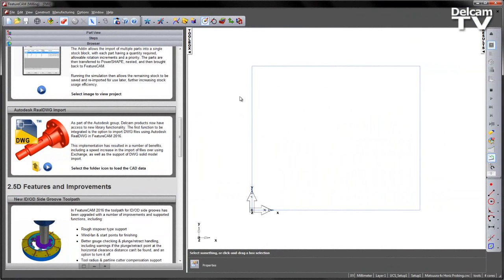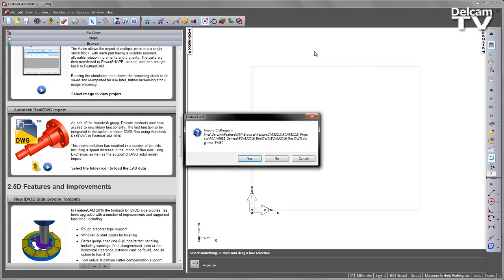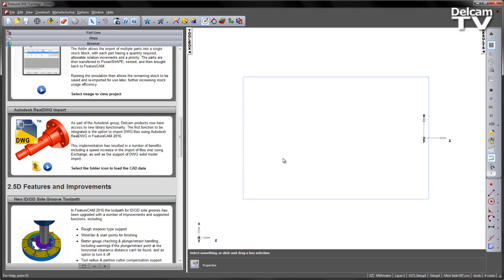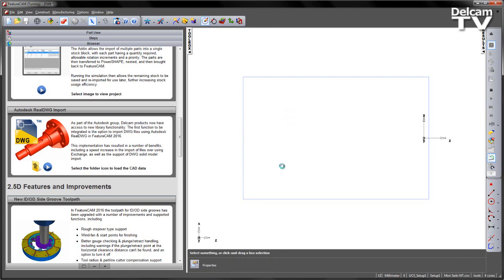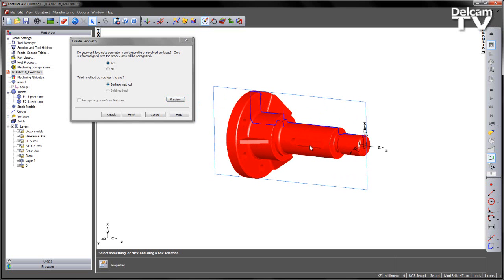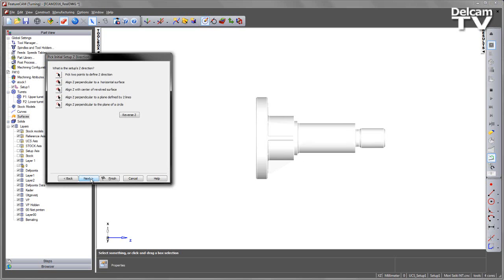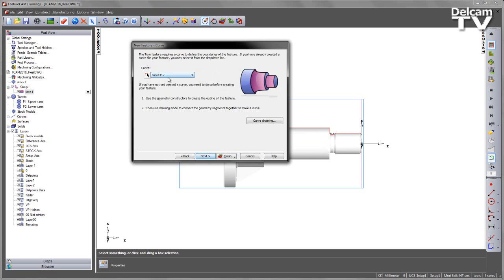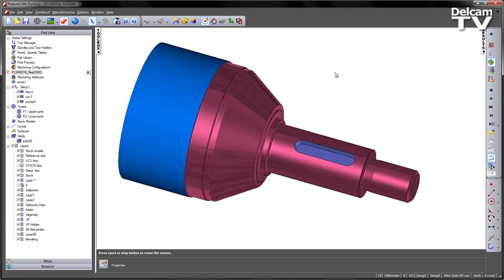Autodesk RealDWG Import - FeatureCAM 2016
Autodesk RealDWG has now been integrated into FeatureCAM 2016, bringing with it speed increases in the import of DWG files and support for DWG solid model import.